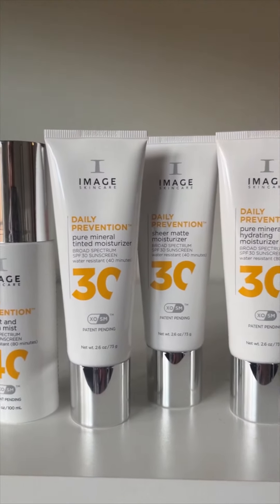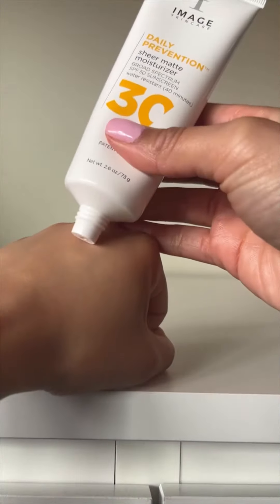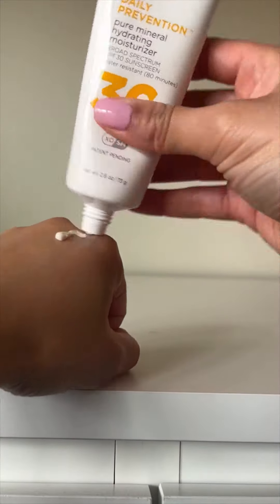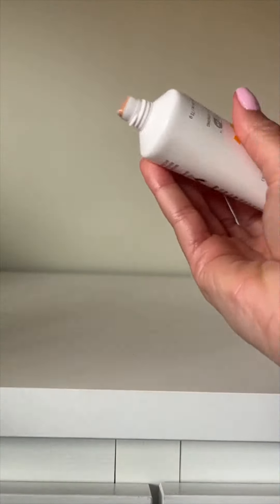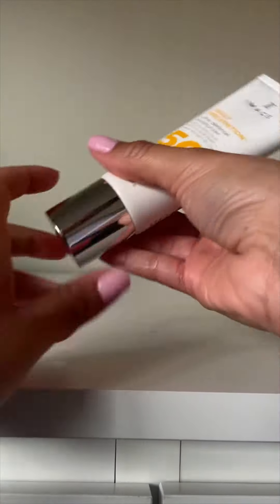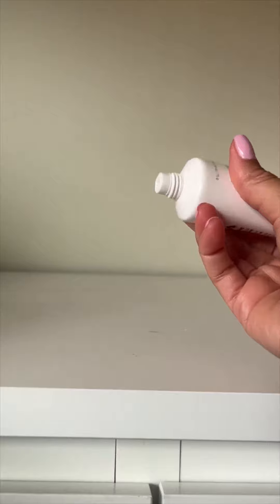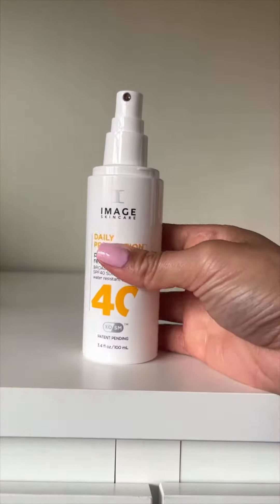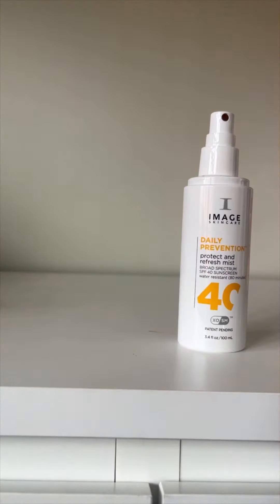☀️ Which SPF is right for you?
☀️ The SPFs in our DAILY PREVENTION collection were designed to live seamlessly in your routine with instant AND long-term benefits, making it a step you never wanna skip…ever. So which one’s for you? EstyBestie @glowwithmebri gives you a quick rundown of each one to make it easier on you.